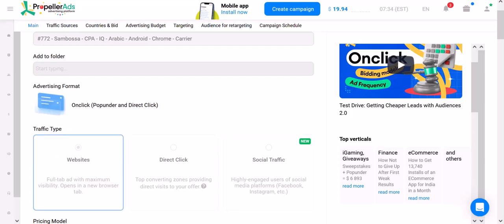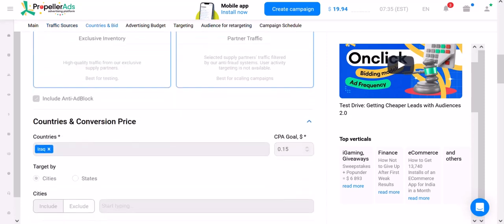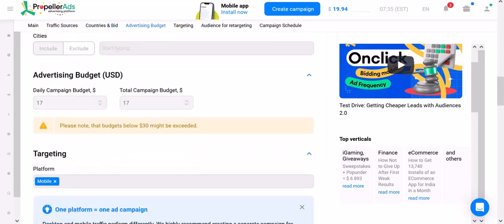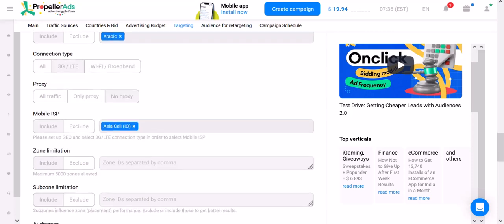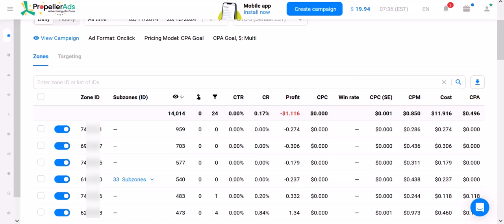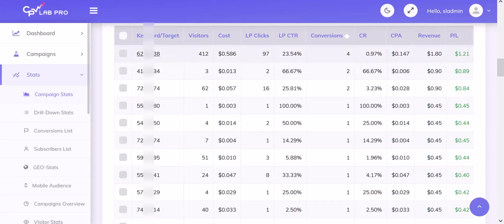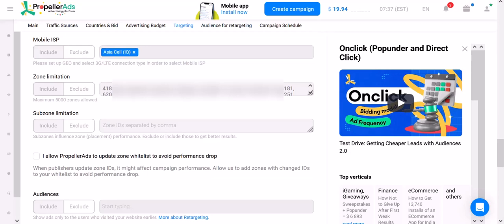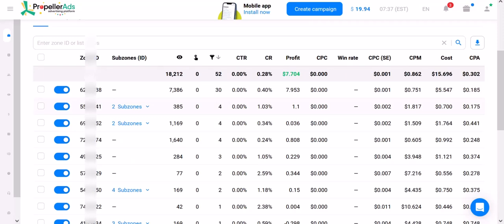Affiliate Marketing Case Study: Turning a Losing Campaign into Profits with CPV Lab!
This video explains how to transform a losing campaign into a winning campaign.
It is a case study showing a campaign tracked with CPV Lab ad tracker, using Propeller Ads traffic and an offer from Traffic Company affiliate network.

The entire step by step guide can be found here:

The video describes the steps needed to scale a campaign by trying to increase the bid, or creating multiple ad types.

Struggling with a negative ROI campaign? In this video, we break down step-by-step how we transformed a failing affiliate marketing campaign into a profitable one using CPV Lab and smart optimization strategies.

🔹 What You’ll Learn:
✅ How to track and analyze your campaign performance
✅ The importance of selecting the right traffic sources
✅ How to optimize CPA goal bidding for low-payout offers
✅ The exact process of filtering out unprofitable zones and scaling winning ones
✅ How to stabilize and scale profitable campaigns for long-term success

💡 Whether you’re running CPA marketing, affiliate offers, or media buying campaigns, these insights will help you make data-driven decisions and maximize your ROI.